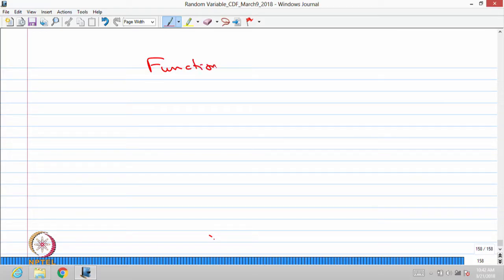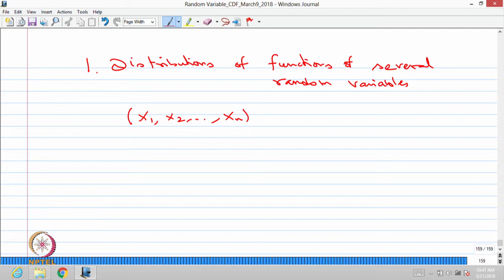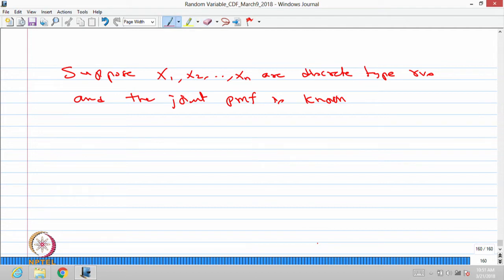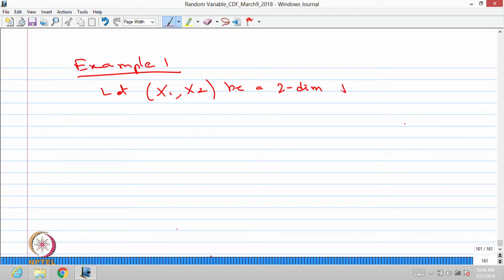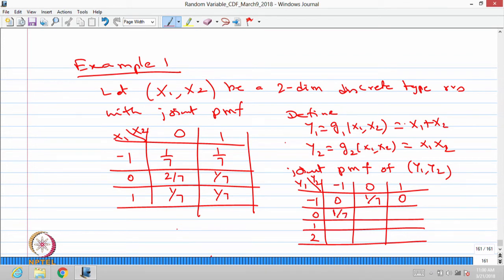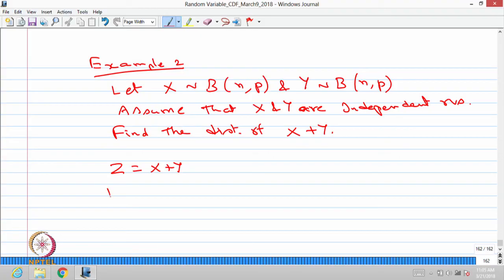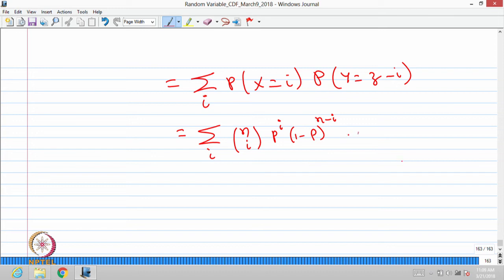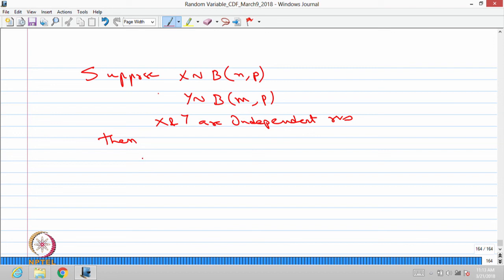Functions of several random variables